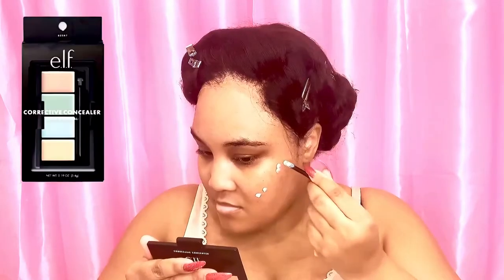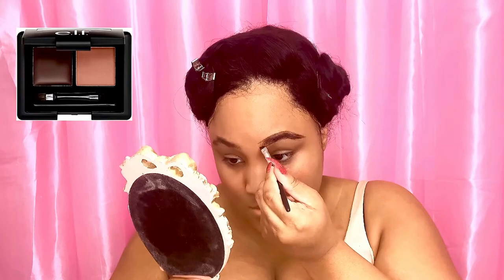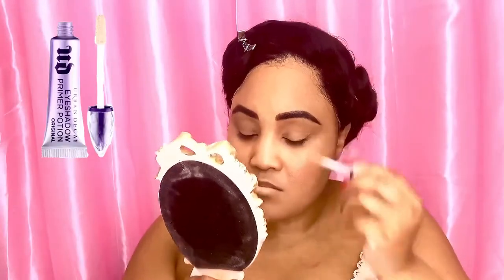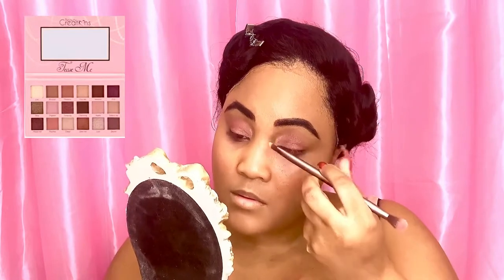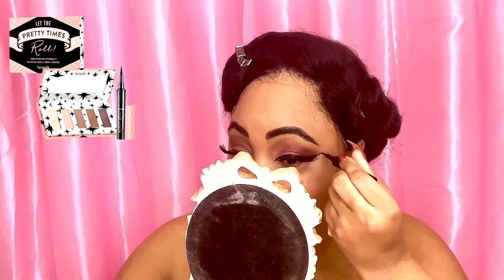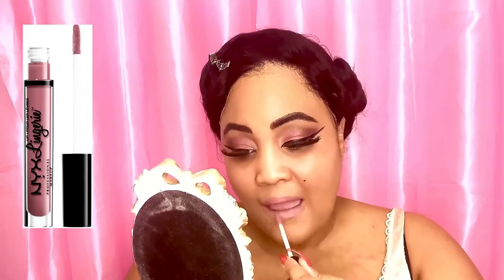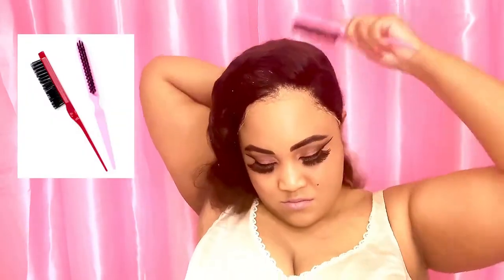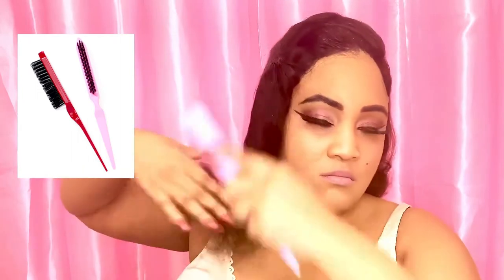Sultry Mauve Makeup Tutorial💋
Welcome to my Vintage Glamour YouTube Channel!

I am so excited  you decided to stop by. ✨

I post new content every 3 days✨ and we have a Beautiful glamorous time on this Channel💋.

What you will find here: *Old Hollywood inspired style💋.

Glamour *Beauty-in-depth tutorials & reviews💋

Hair- how to's & in-depth tutorials 💋

Fashion - reviews, showcases, whats up and coming.💋

Corsetry - how to's, reviews, showcases, Q & A's Bloopers💋 & my children💋

Collaborations with brands and whats up and coming for the season. All views are 100% my own opinions.💋
Flowers 🌸

La casa de Flores Etsy store.

Hair

MY hair

20-inch Peruvian lace front from aliexpress

hairspray by Doller general

bobby pins dollar general.

💄Makeup💄

contor pallet is from aliexpress

irspun translucent powder

my mink lashes are from aliexpress

Dolls💎your time is precious and I love that you're choosing to spend it with me and supporting my channel.💋

  PLEASE DON'T FORGET TO LIKE  SUBSCRIBE FOR MORE VIDEOS- if ya wanna join and be a Pin-up Doll ❤️ HIT the SUB button and CLICK the NOTIFICATION BELL 🔔 so you'll always know when I upload something Glamorous!

💋NEW VIDEO UPLOADS EVERY 3 Days💋

Miss Savi Monroe is a Vintage Model, Blogger, Vintage Makeup Enthtusiast , Vintage Hair Enthusiast and Vlogger To book kindly email her at 💋